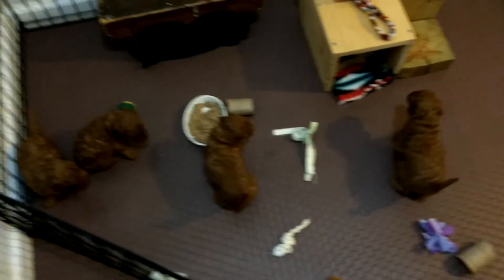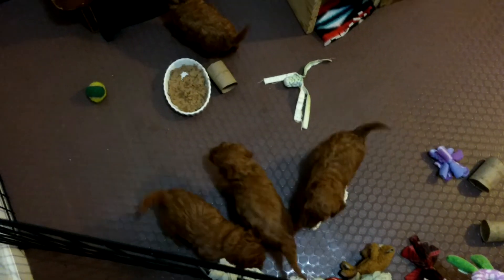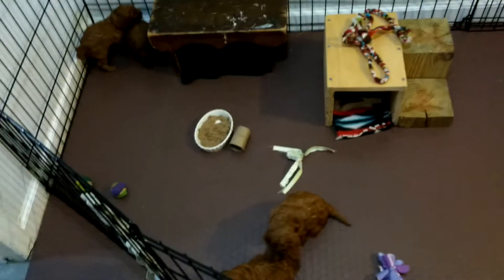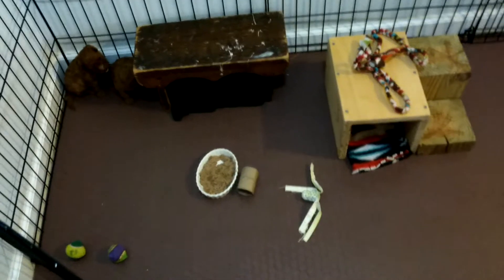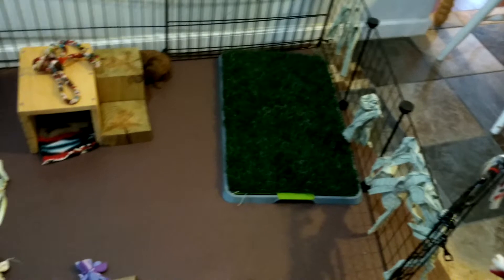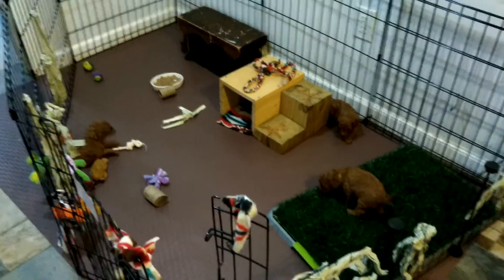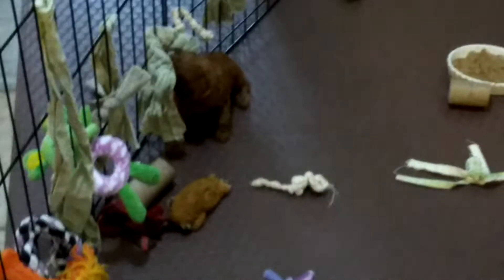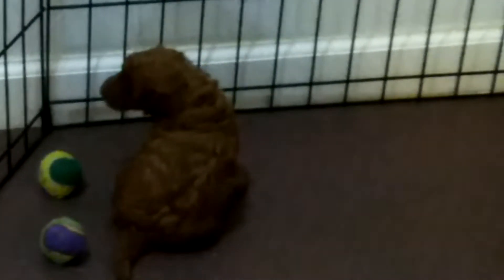Reindeer Litter 4 wks Playtime